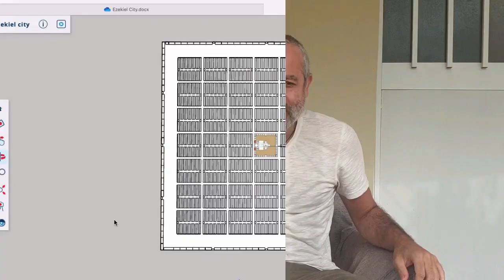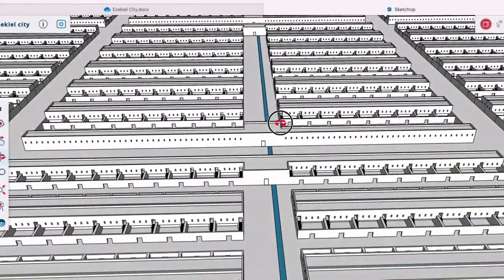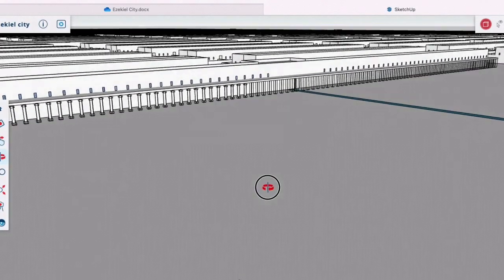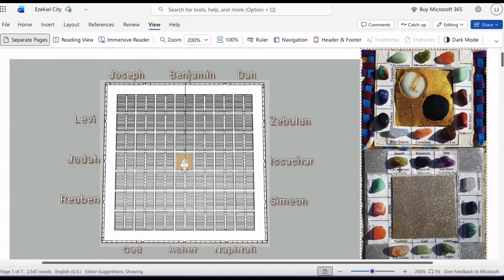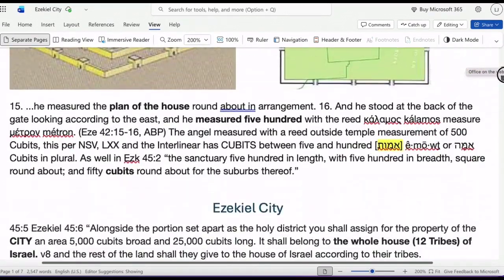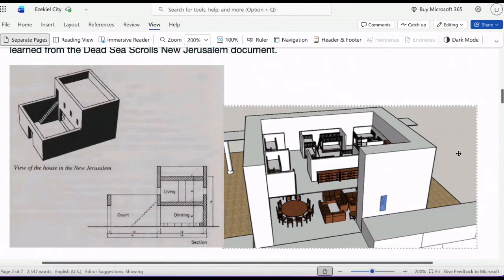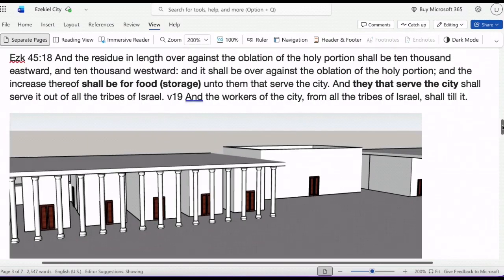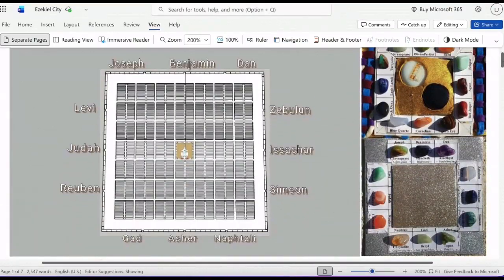The Ezekiel City. Leeland Jones. Город Иезекииля. Видео Лиланда Джонса на англ.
"The Ezekiel City" - video by Leeland Jones from December 4 2025

"Город Иезекииля" - видео Лиланда Джонса (на англ)
от 4 декабря 2025 г.
Ориг. видео

Транскрипт (расшифрованный текст к видео) (прокрутите до курса C05-6-33 The Ezekiel City и кликнете на него

Обсуждение к видео и док-нтам Лиланда на русском в группе канала Неба Луч группа